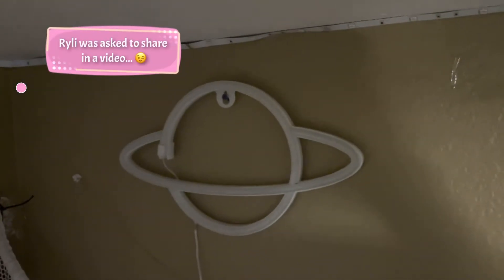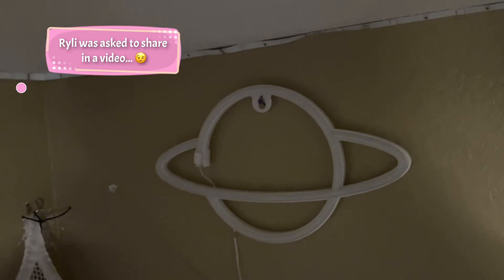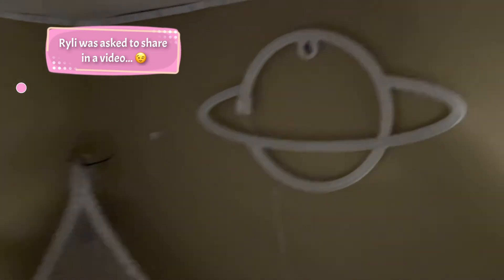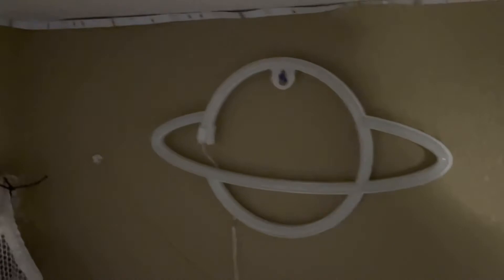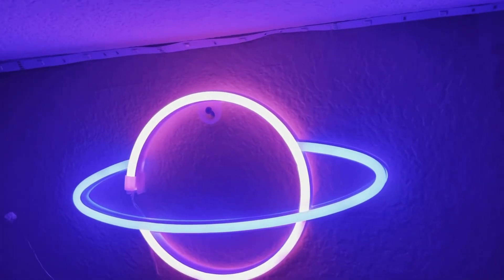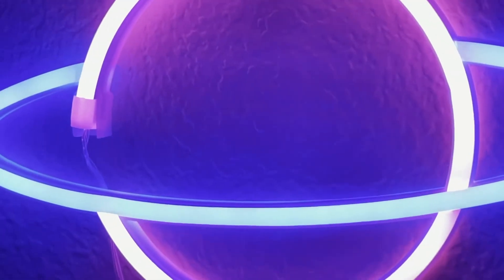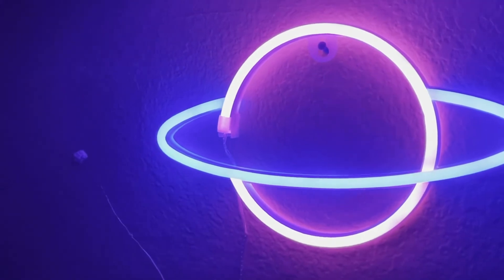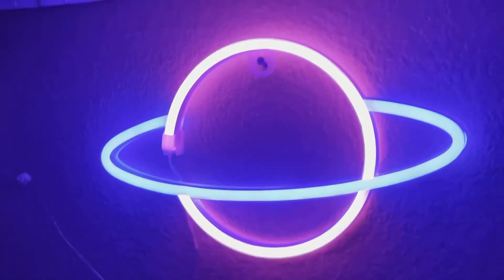Loduar LED Neon Signs (room decor) - Planet Light - LED & silicone with safe wiring— shared by Ryli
Such a pretty neon bedroom light! Price is so nice! Love this!!

My daughter loves her new neon planet light. I told her she should share her thoughts and tell people about it. She filmed and mama edited. :) It plugs into a USB-A port, and I love that it can do that. The sign also can use a battery pack with 3 AA batteries, but I like the USB plug-in better. But the battery pack has an on/off switch, while the USB plug just gets plugged in or pulled out. The light has a silicone outside while the neon LED brightness is inside. No heat on the outside at all. Wires seem great. My daughter LOVES this planet light. I can’t believe how low the price is. it is really neat. 💜